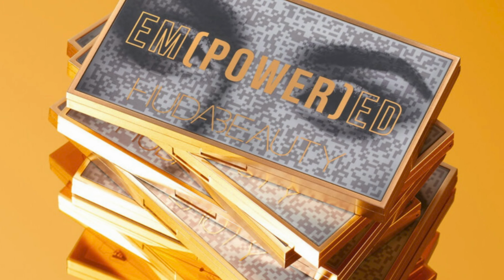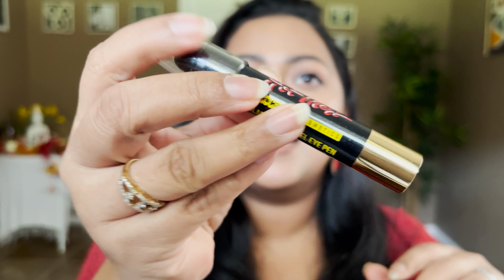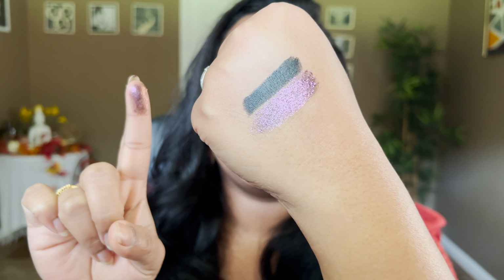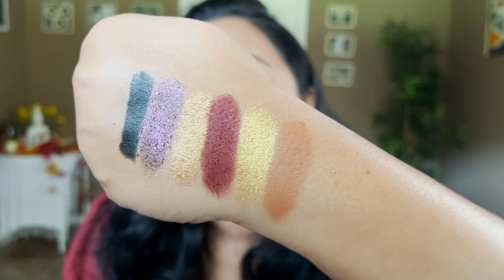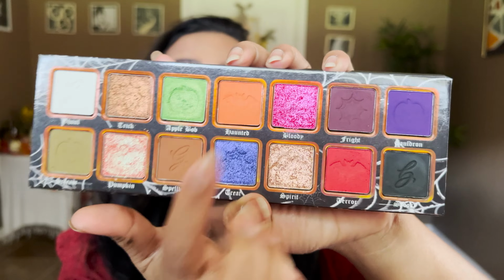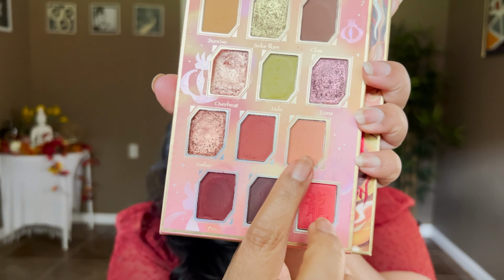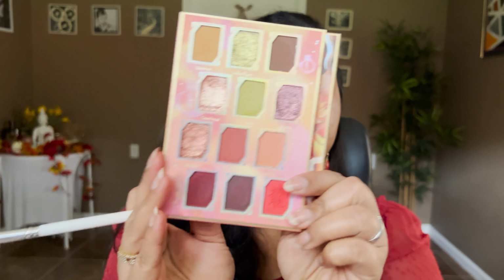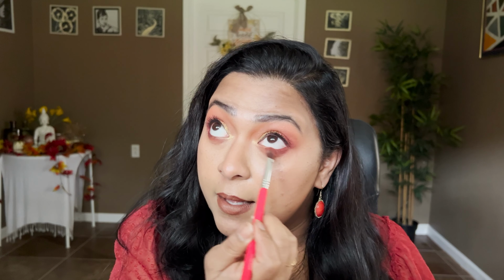NEW HUDA BEAUTY EMPOWERED EYESHADOW PALETTE DUPE | SMITHY SONY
Hey Guys! Today's video is dupe for new Huda Beauty Empowered eyeshadow palette. Huda Beauty Empowered Palette is a beautiful neutral warm toned palette with 18 shades out of which there are:

New! 2 x Gel Hybrid Eyeliner Shadows: Super pigmented hybrid eyeshadow creams. Used as eyeshadows, liners, or eyeshadow bases once set.

New! 2 x High-Shine Wet Metallics: Innovative wet metallic eyeshadows.

New! 1 x Crushed Flake Gold: Extra luxurious crushed flake metallic shadow to add serious sparkle to your attitude.

2 x Powder Metallics Soft shine metallic pearl shadows that build to a foil effect.

9 x Powder Matte Eye shadows: Intensely pigmented, velvety soft mattes with a suede finish that you can seamlessly build and blend.

I duped the Huda Beauty Empowered Palette with other palettes in my collection. It will be retailed at $67.

If you like watching Dupe videos, I have a playlist called Dupe That on my youtube channel.